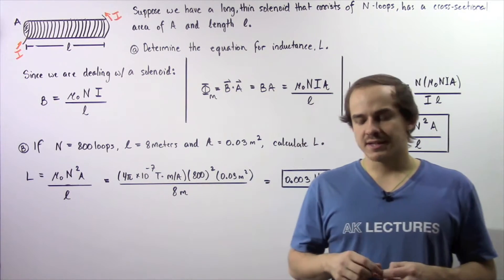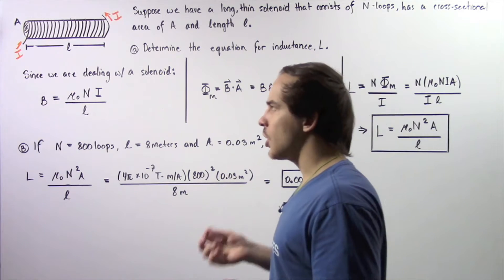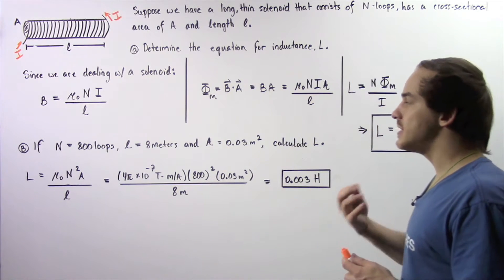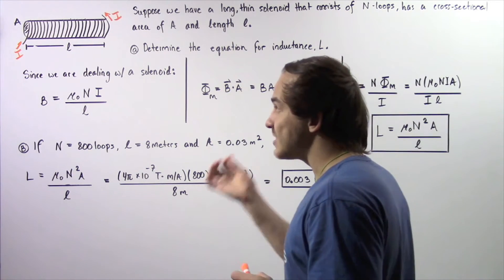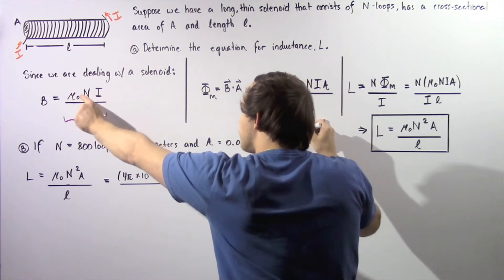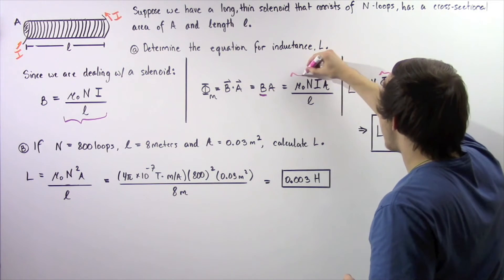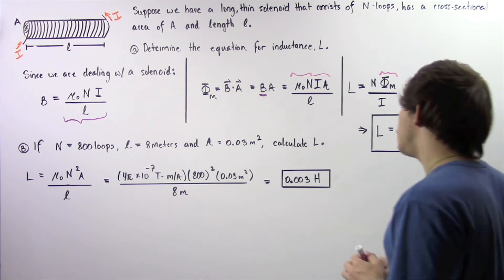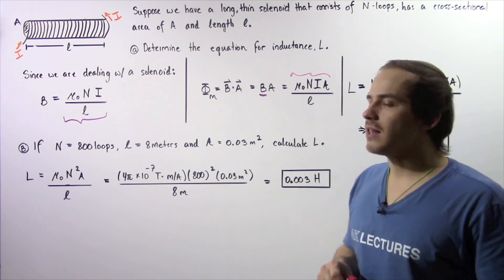Self-Inductance of Solenoid